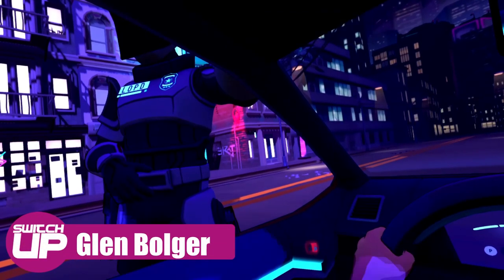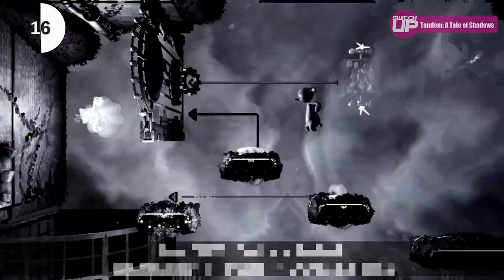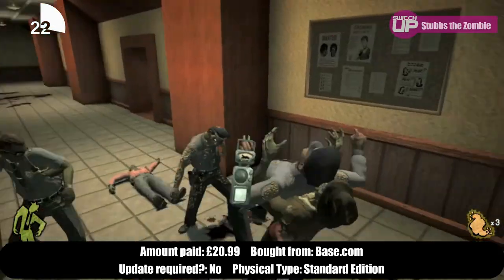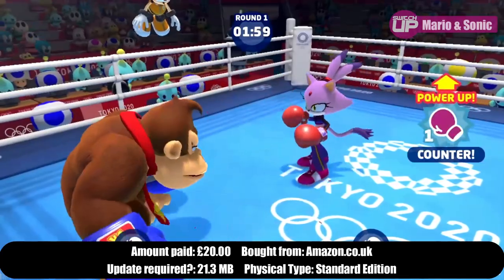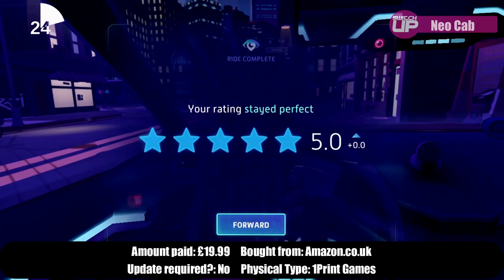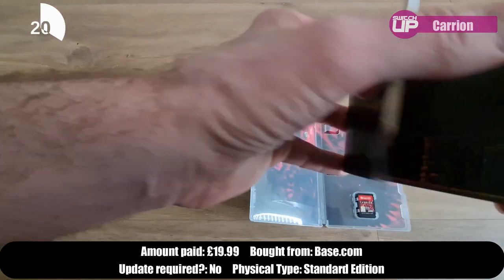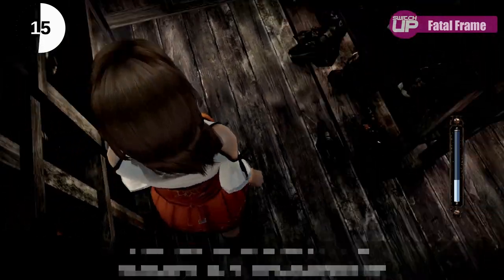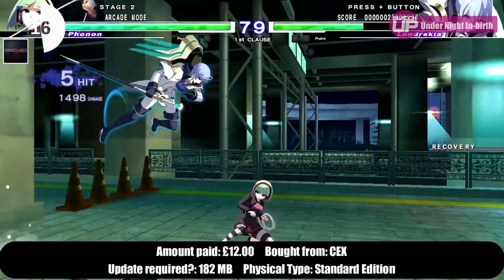Are THESE 10 Switch Games Worth Owning?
Today we look at 10 physical Nintendo Switch games from a variety of genres and regions. Some have received patches and improved performance since launch, some are nice and cheap, some are harder to find and some are imports. Are these physical games worth picking up? Let's find out!

Games included: -

Intro 0:00
Tandem: A Tale of Shadows 0:46
Forever Limited Collector's Editions 2:19
Stubbs the Zombie 3:21
New Super Mario Bros. U Deluxe 4:42
Mario & Sonic at the Olympic Games Tokyo 2020 6:14
Neo Cab 7:51
Huntdown 9:04
Carrion 9:55
Fatal Frame: Maiden of Black Water 11:08
Oninaki 12:35
Under Night In-birth Exe:Late [cl-r] 14:06
Outro 15:25

Need eshop credit? Get OFFICIAL Nintendo Eshop Cards and other bits and bobs, at our new website and online store Get 10% 0ff by using code, SWITCHUP

Tandem: A Tale of Shadows can be purchased (available for Nintendo Switch or Playstation 4)

Happy Gaming
Mark & Glen
SwitchUp